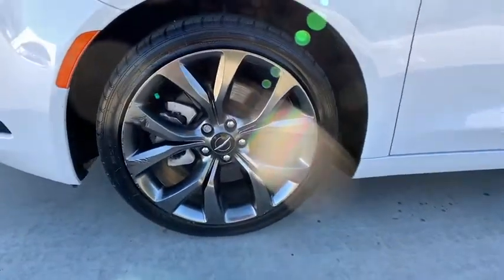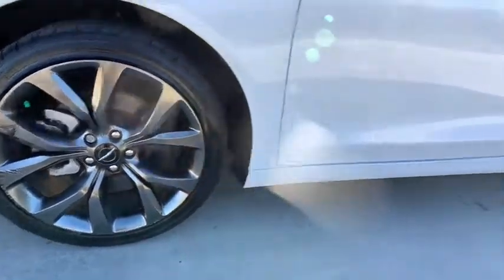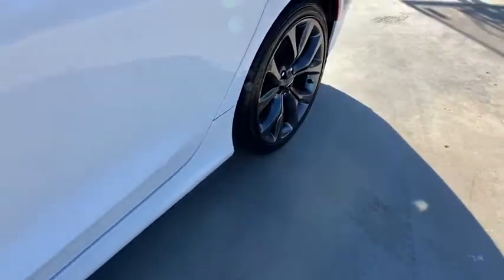2016 Chrysler 200 Anderson County, Greenville, Clemson, Easley, Lake Hartwell, SC 4762PZ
Bright White Clearcoat Used 2016 Chrysler 200 available in Anderson County, South Carolina at Hyundai of Anderson. Servicing the Greenville, Clemson, Easley, Lake Hartwell, SC area.

Recent Arrival! CARFAX One-Owner. Clean CARFAX.brbrBUY WITH CONFIDENCE!!! YOU WILL ALSO ENJOY A COMPLIMENTARY MEMBERSHIP IN OUR LIFETIME REWARDS PROGRAM!!! Join us at Hyundai of Anderson! We value your time with our best pricing, aggressive trade allowances & multiple payment options in 45 minutes or less.